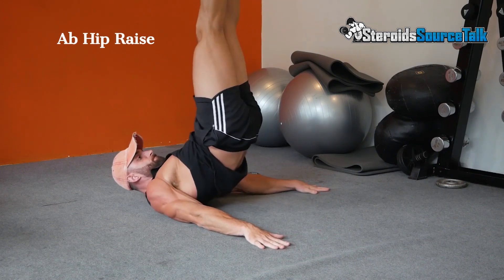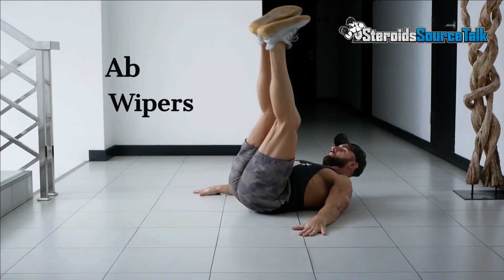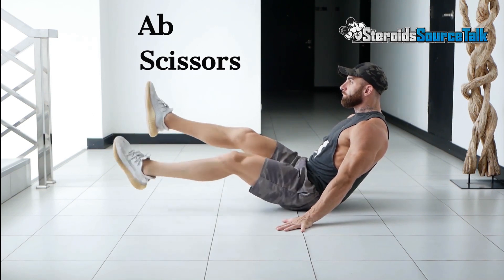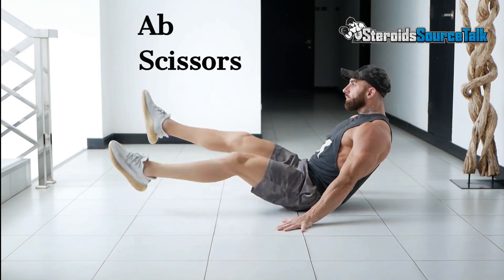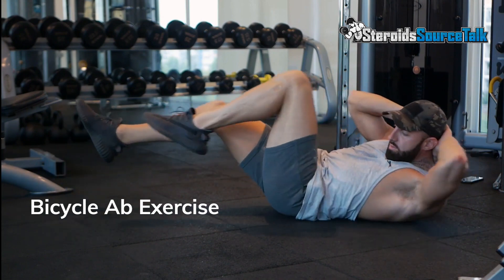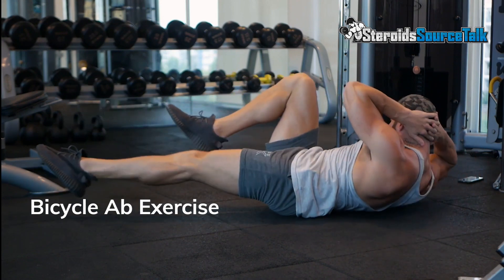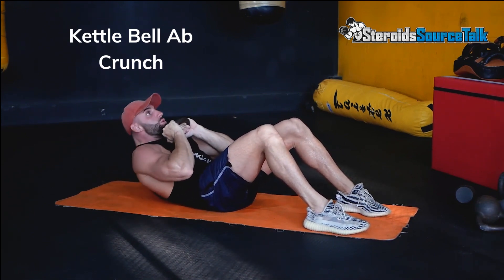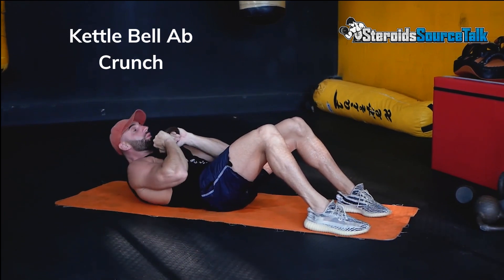5 Effective AB Exercises you can do from home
Looking for a way to get your abdominal muscles toned without having to go to the gym?

These five exercises are easy to do from the comfort of your own home and will help you achieve that six-pack you've always wanted.